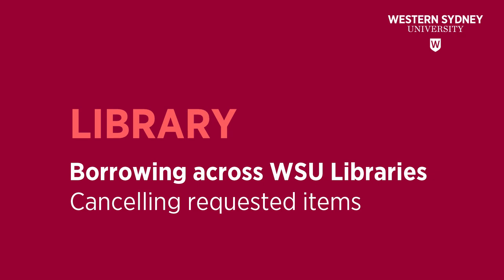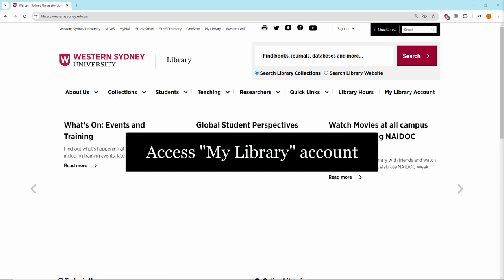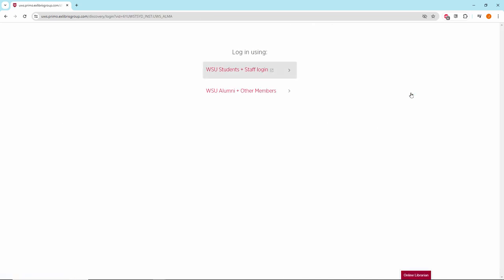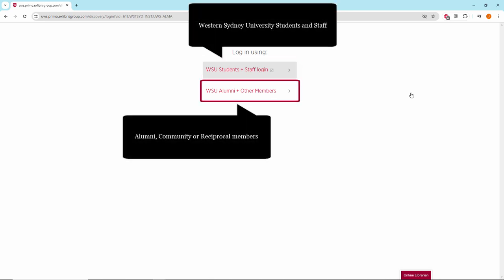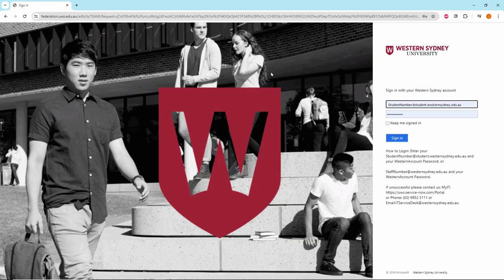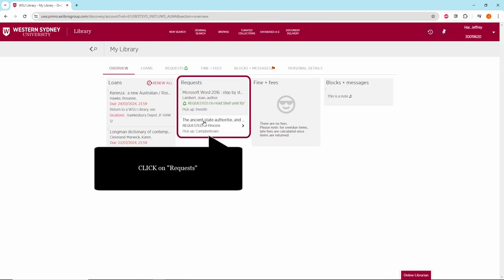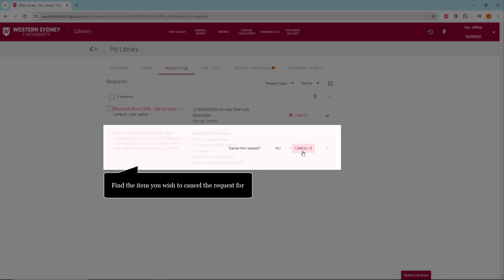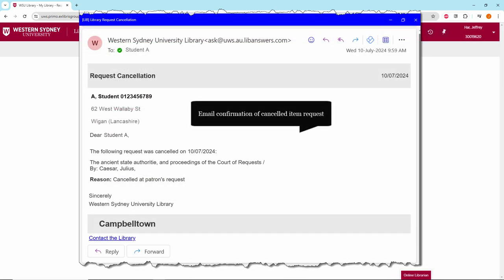Cancelling requested items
This Library video will show you how to cancel your requested items.

http//library.westernsydney.edu.au